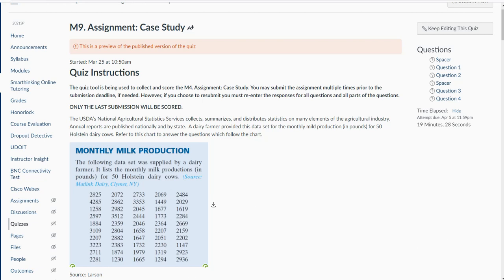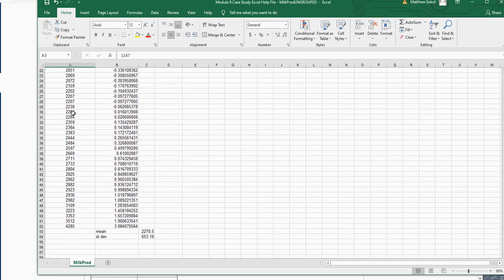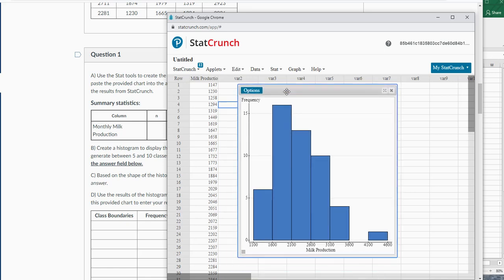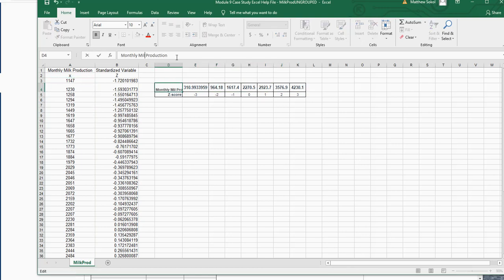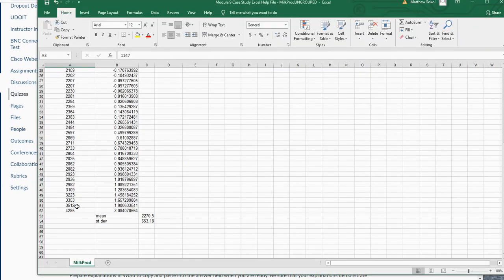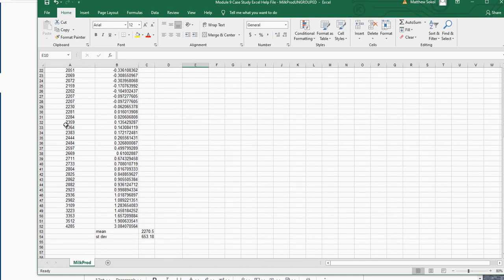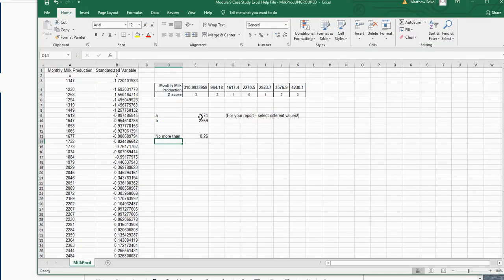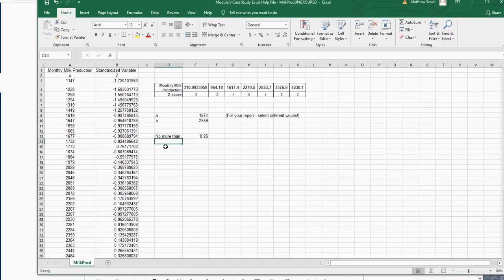MATH156: Module 9 Case Study Video